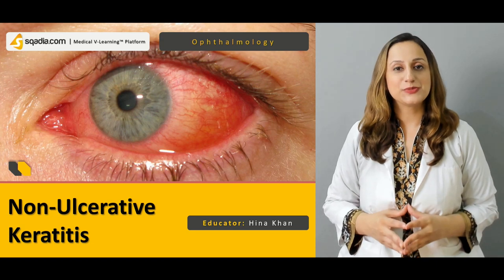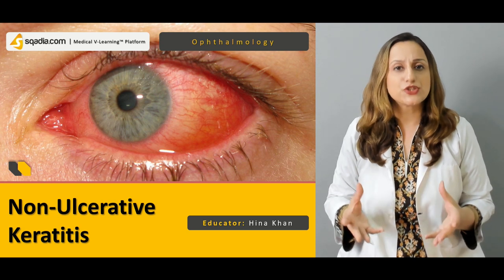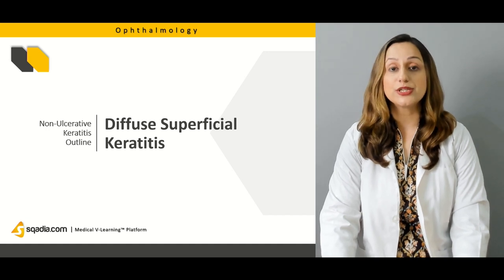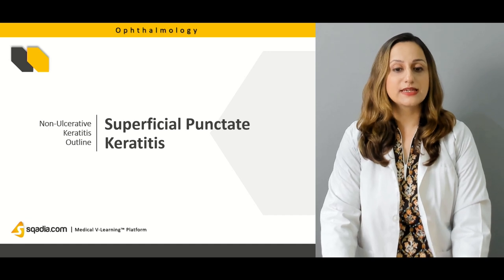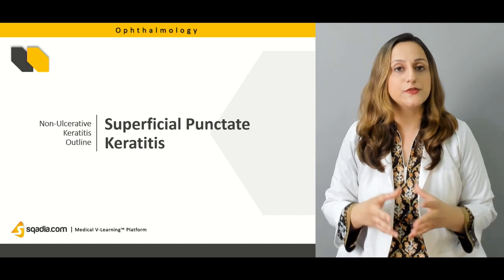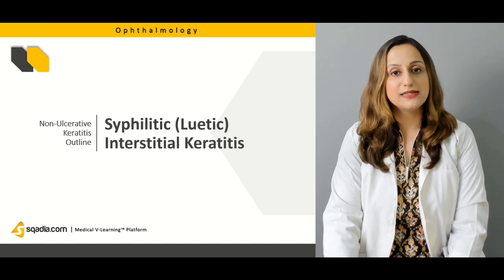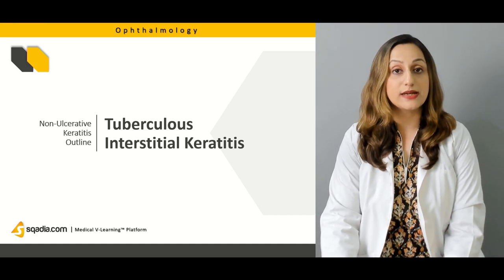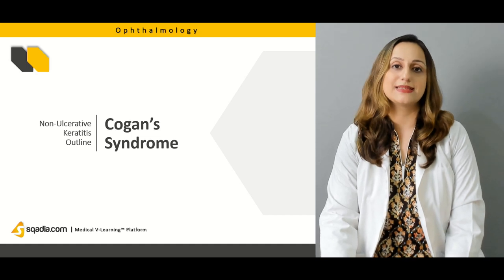Non-Ulcerative Keratitis | Ophthalmology Student Lecture | Medical Education | V-Learning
Understand Non-Ulcerative Keratitis in this sqadia.com Ophthalmology student lecture. Initially, diffuse superficial keratitis is explained along with superficial punctate keratitis. Details of interstitial keratitis, syphilitic interstitial keratitis, and tuberculous interstitial keratitis are covered. This V-Learning™ also focuses on Cogan’s Syndrome.

Lecture Duration: 00:44:11

Hey, medical students, we know you were searching for a comprehensive lecture on Non-Ulcerative Keratitis, so we made one just for you. Let’s dig into the details of what this lecture is covering. The two forms of diffuse superficial keratitis are discussed initially. One is acute and the other is chronic from. After that, superficial punctate keratitis is described which can be caused by Viral Infections, chlamydial Infection, and dry eye syndrome. As one of its cause is of viral origin, hence, Antiviral Drugs are included in its treatment.

Carrying on with the discussion, the Pathogenesis of photo-ophthalmia is made easy to understand for medical school students which begin after 4-5 hours of ultraviolet rays exposure. Furthermore, superior limbic keratoconjunctivitis is also explained in which the superior bulbar conjunctiva gets affected. Its treatment can be carried out through various means such as by prescribing artificial tears, topical Corticosteroids, recession or resection. This is followed by Thygeson’s superficial punctate keratitis and filamentary keratitis.

Then interstitial keratitis causes come under consideration. These include congenital and acquired syphilis, Tuberculosis, Leprosy, and Malaria. Based on the causative agent one of its types, namely syphilitic interstitial keratitis is also explained. Clinically, this type presents itself in three stages that are an initial progressive stage, florid stage, and stage of regression. Another subtype is tuberculous interstitial keratitis. At the end of this Ophthalmology medical student lecture, occurrence, features, and treatment of Cogan’s syndrome are made understandable.